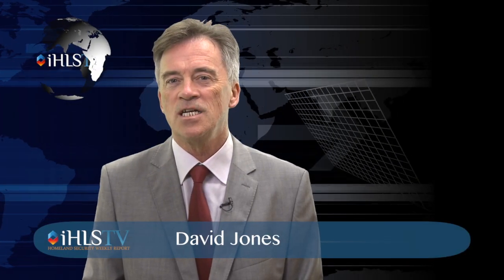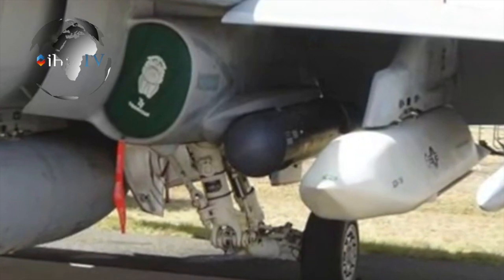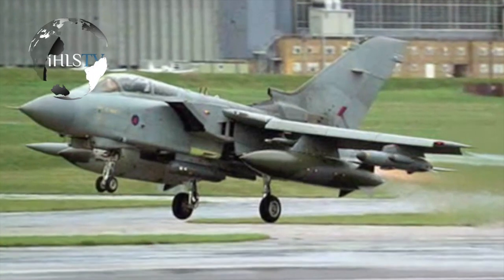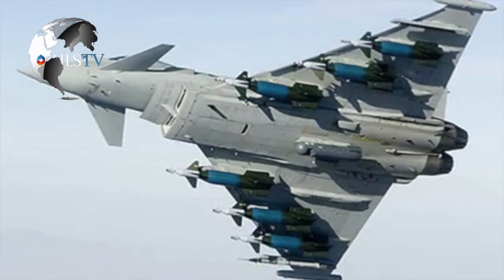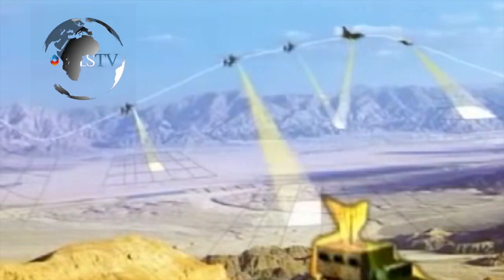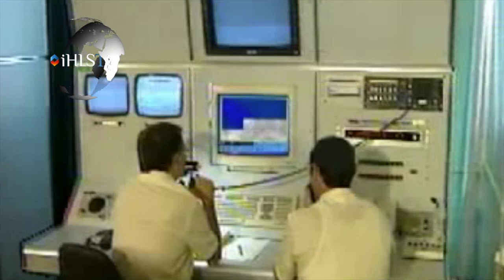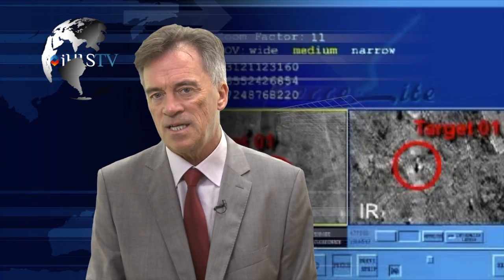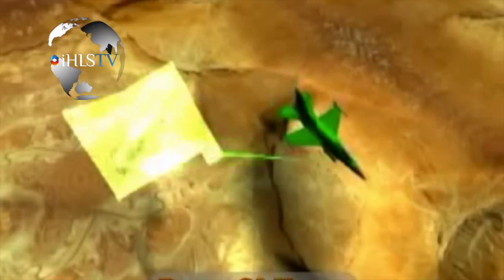iHLS TV Special Video Edition: Rafael’s Highly Advanced Targeting and Intelligence Gathering Systems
This video is the iHLS TV Special Video Edition on Rafael’s Highly Advanced Targeting and Intelligence Gathering Systems.